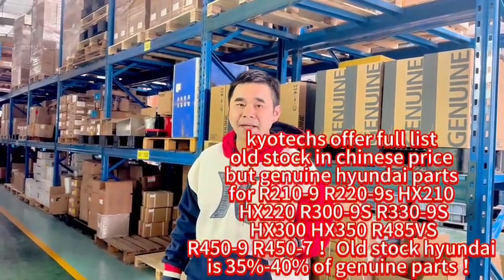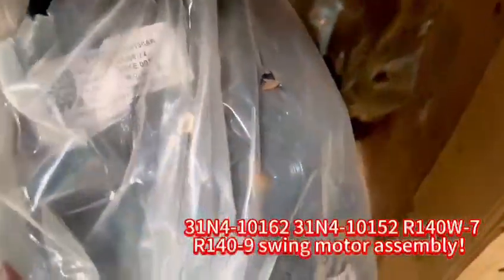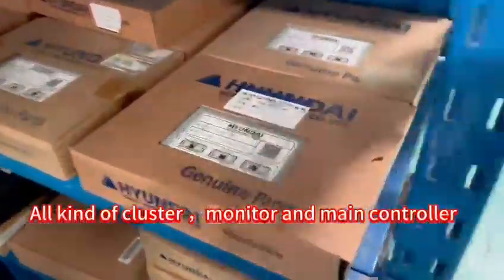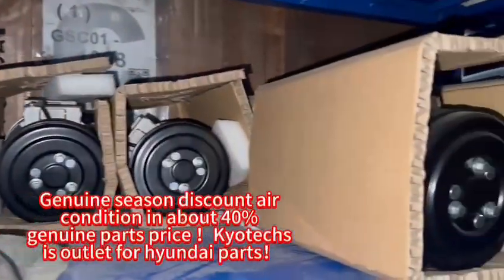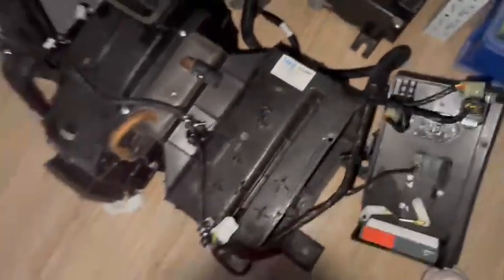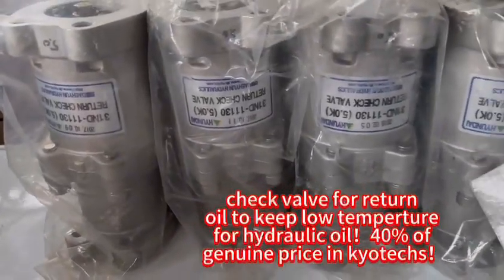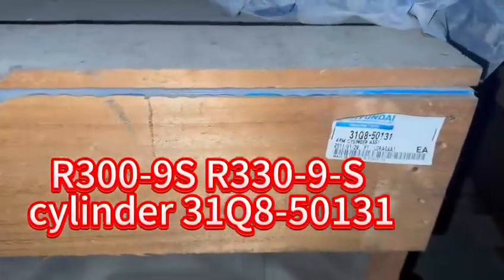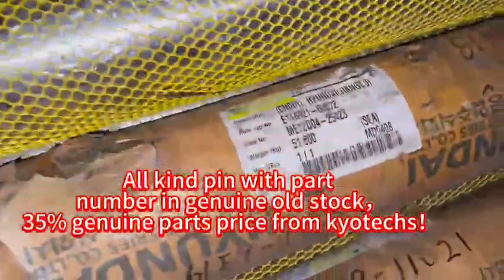excavator hyundai parts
kyotechs offer full list old,stock in chinese price but genuine hyundai parts for R210-9 R220-9S HX210 HX220 R300-9S R330-9S HX300 HX350 R485VS R450-9 R450-7!